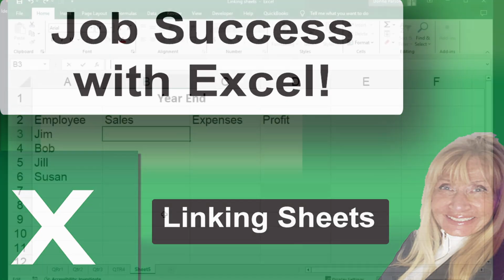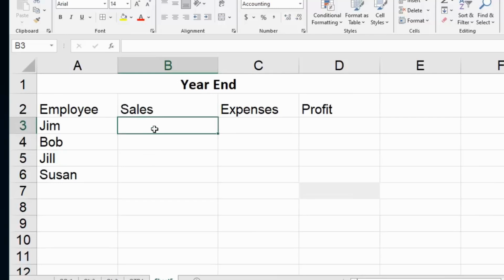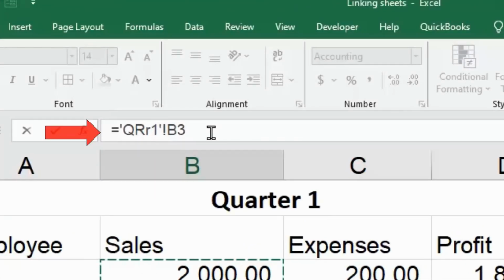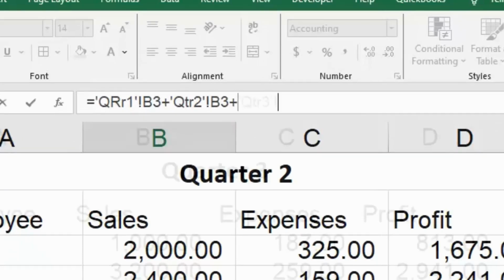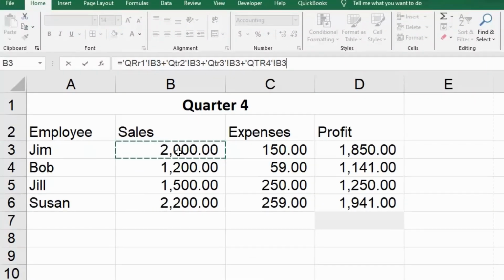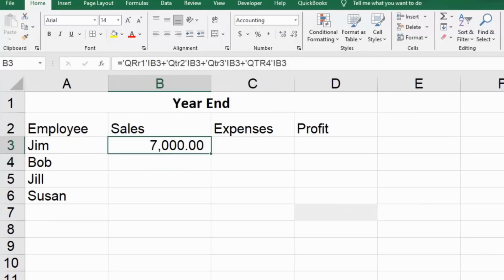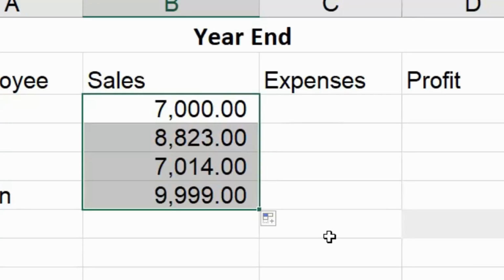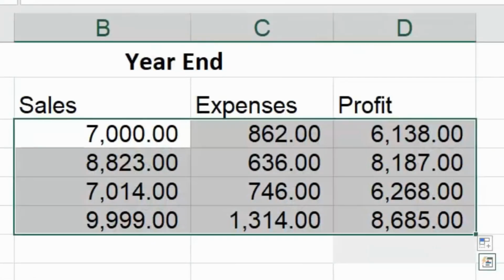Mastering Excel Linking Sheets for Job Success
I reveal the Excel functions and Excel tricks you need to know in order to master linking sheets and streamline your workflow like a pro.

 Whether you're a beginner or an advanced Excel user, these Excel tips will help you organize data efficiently and automate tasks across multiple sheets, boosting your job success.

Learn how to connect different worksheets within the same workbook and even link Excel sheets across multiple workbooks! I'll guide you through step-by-step tutorials on using powerful features like cell references, vlookup, and indirect functions that will save you time and effort. By understanding how to link Excel worksheets, you'll improve data accuracy, reduce errors, and increase efficiency.

Boost your Excel skills and stay ahead of the competition! Don't miss these essential Excel tricks that every professional should master. Whether you're working with financial data, project management sheets, or any other task, these linking strategies are crucial for maximizing your success.